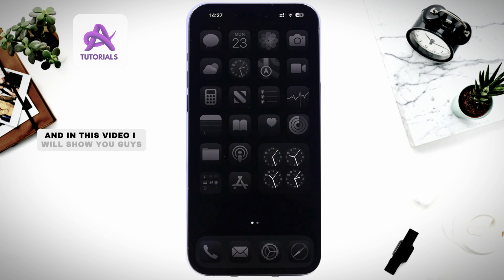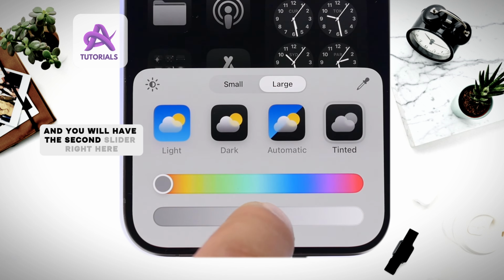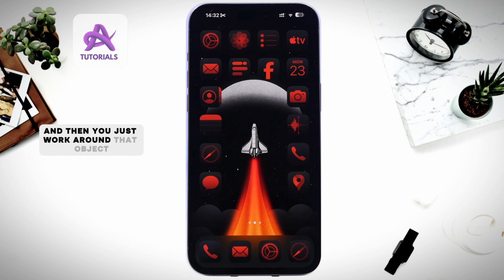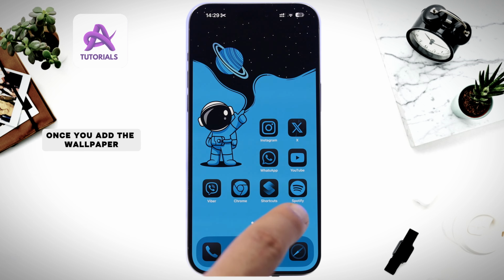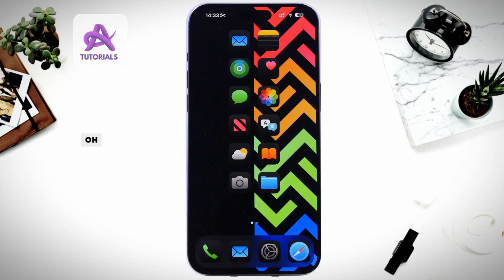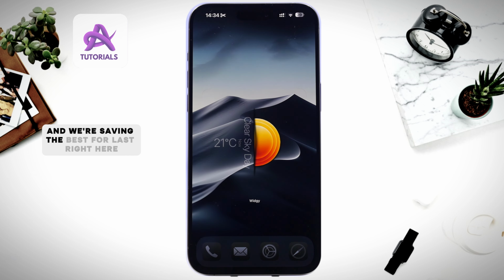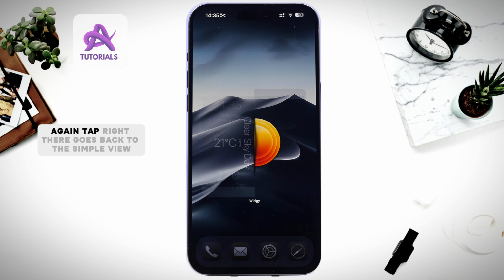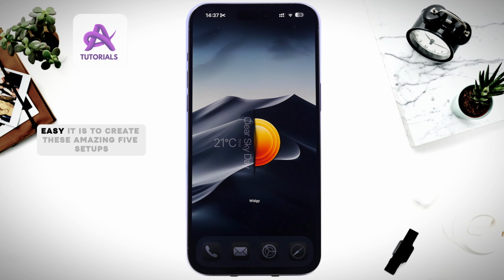5 INSANE iOS18 Home Screen Setups You NEED to See!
Discover the top 5 iOS 18 home screen setups that we absolutely must try! This video showcases innovative designs and creative layouts that will transform our devices into stunning visual experiences.

From minimalist aesthetics to vibrant themes, each setup is tailored to enhance functionality while reflecting personal style. We’ll explore how these configurations can elevate our daily interactions with technology, making them not just practical but also visually appealing. Get ready to be inspired by these amazing ideas for your own home screen!

5 Setups:
Monochrome 0:00
Blend Color 1:15
Contrast 2:41
Splits Wallpaper 3:48
The Last One 4:45